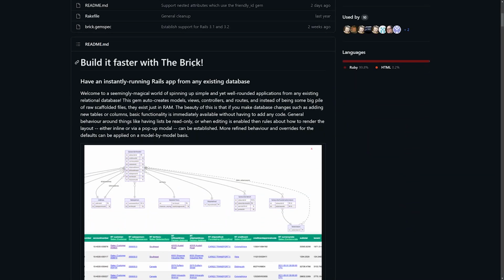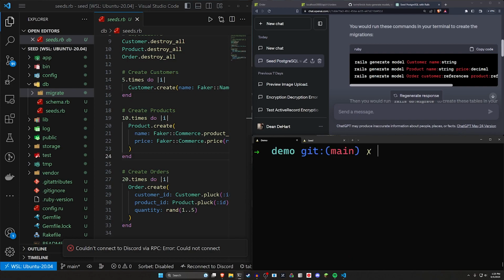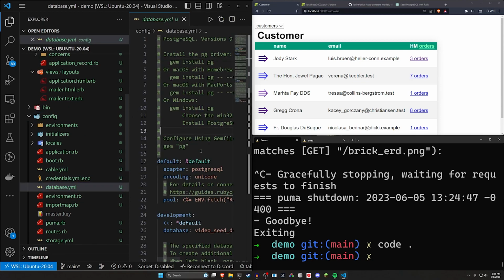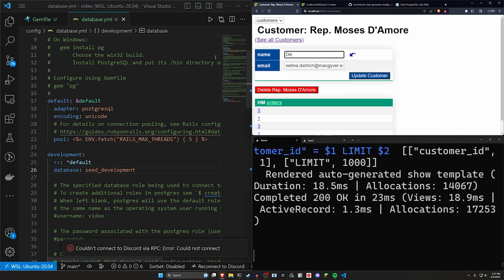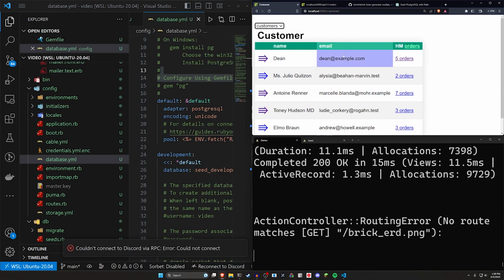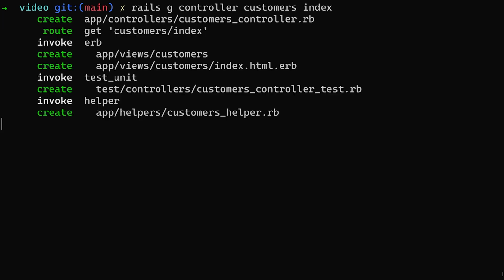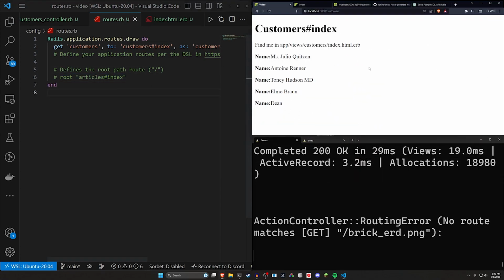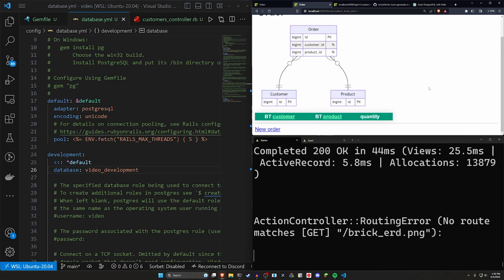The Brick Gem for Existing Databases | Ruby on Rails 7 Tutorial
Ever wanted to connect an existing Database to your Ruby on Rails application, but struggled to get it up and running quickly?

The Brick gem allows you to very quickly connect to an existing database by keeping your models, views, and controllers in-memory. This lets your Ruby on Rails 7 app work from the start, while you build out features over time.